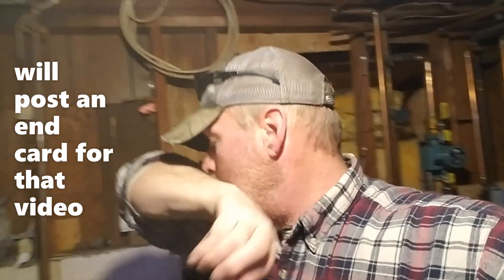Quail egg shape test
Earlier last year I tested a theory that the shape of an egg can determine the sex of the chick. I decided to do it again with better control in the test.